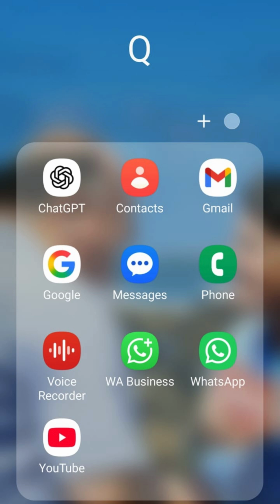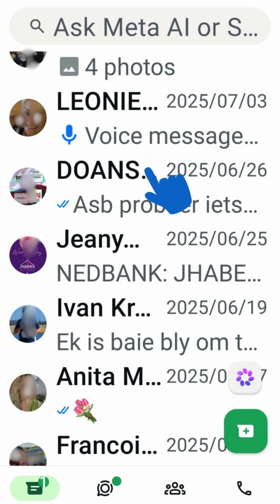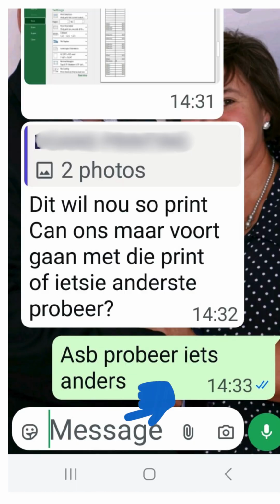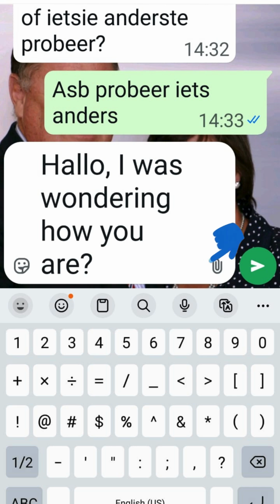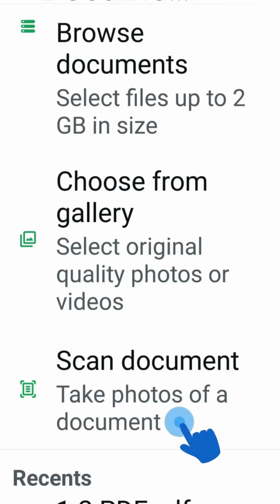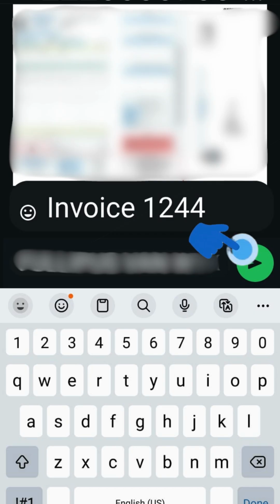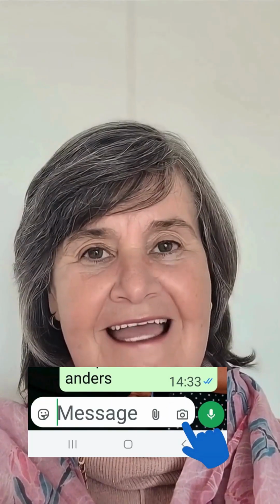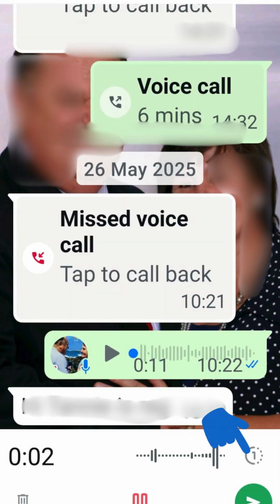Beginners over 50 WhatsApp | Complete Step-by-Step Guide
Learn how to use WhatsApp step by step, even if you're completely new to smartphones.

In this beginner-friendly tutorial, you'll learn how to:

• Open WhatsApp
• Send messages
• Share photos
• Record voice notes
• Send documents
• Delete messages

Technology doesn't have to be intimidating.